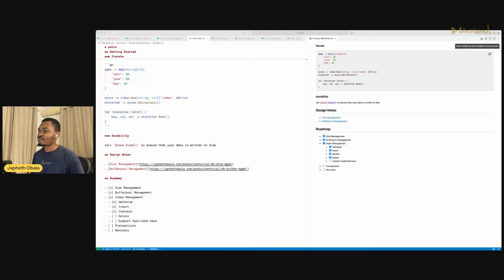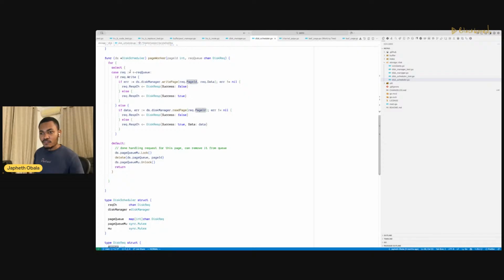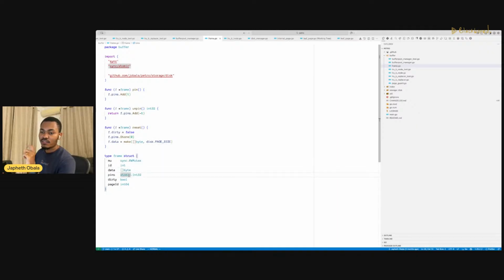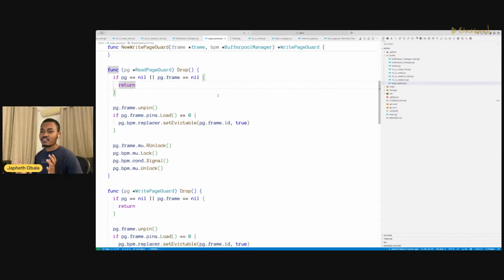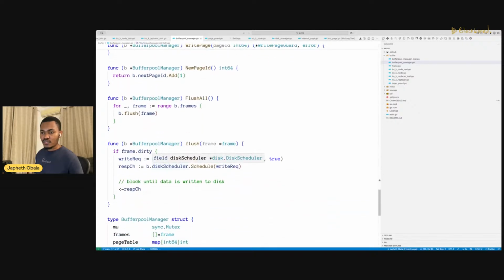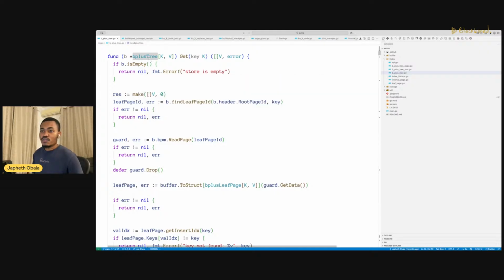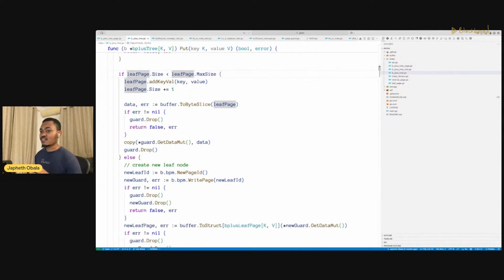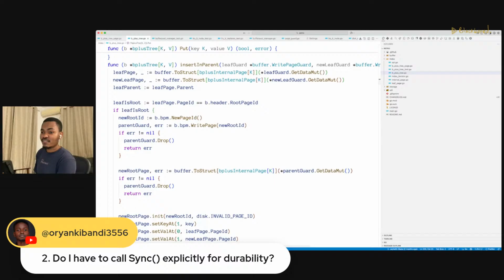blackbored. Deep Dives Series Ep. 3 ft. Japheth Obala // DB Storage Engines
In the previous session of the DB Storage Engines series, we got a peek into the foundational concepts of building a storage engine from scratch. This session will go deeper with a detailed overview and a live code walkthrough of the storage engine project.

Presented by: Japheth Obala